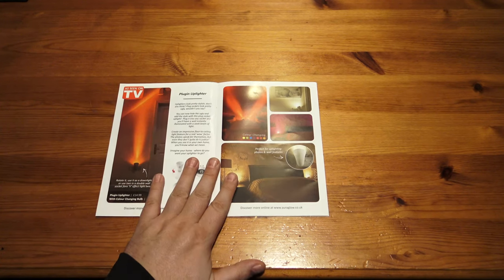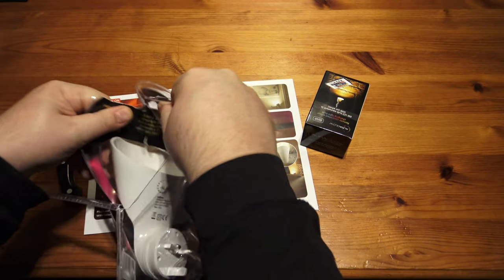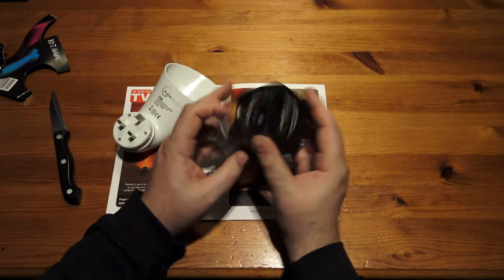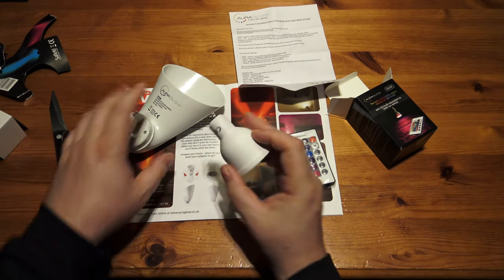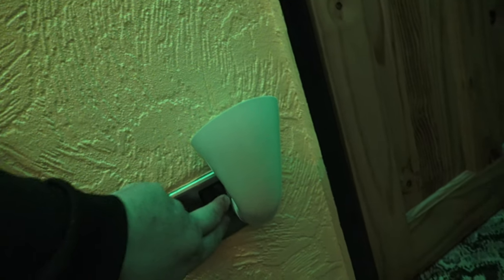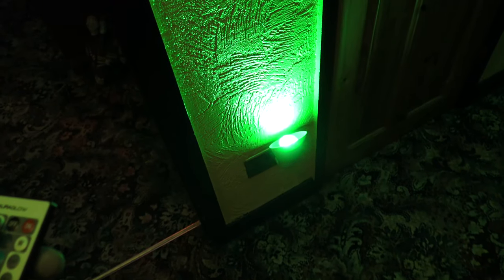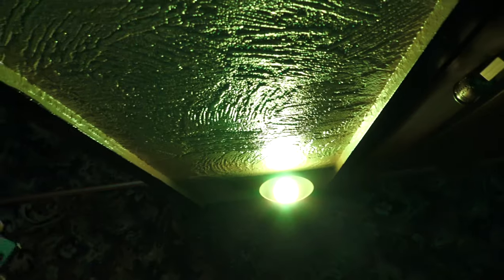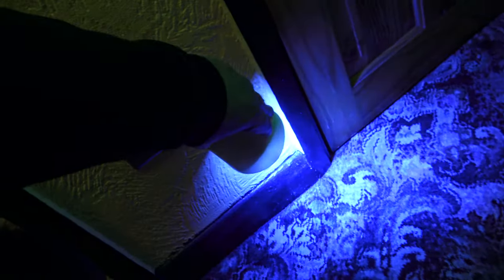Auraglow Plugin GU10 Spotlight Uplighter Unboxing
Got ugly unused plug sockets? Turn them into beautifully modern uplighters
Instantly improve the design and ambiance of any room with a wash of light against your walls
Just plug it in and you'll have an uplighter - no wiring or fussing required!
Rotate it, use it as a downlight, or use two in a double wall socket for a 'V' effect light beam.